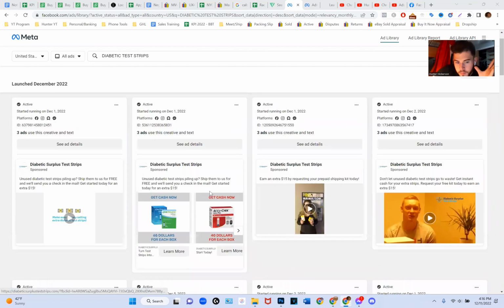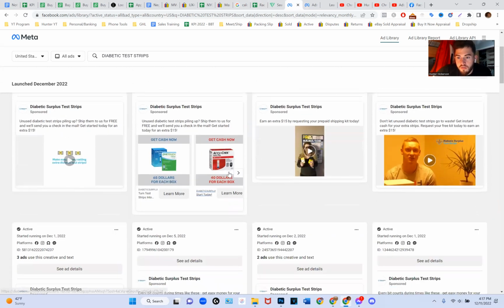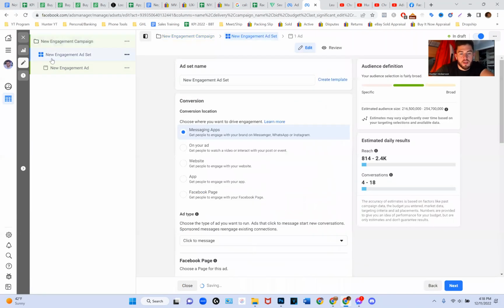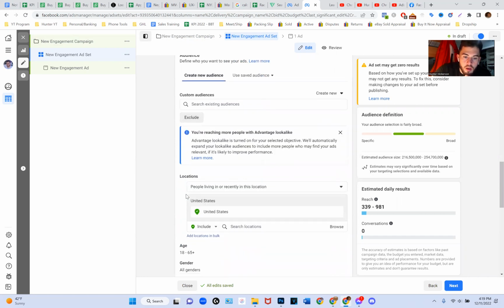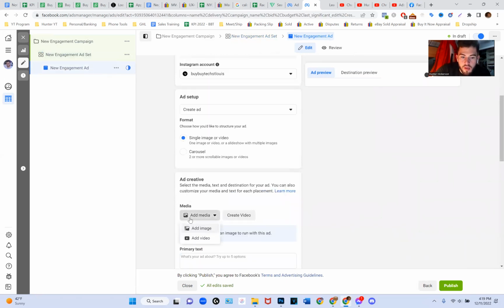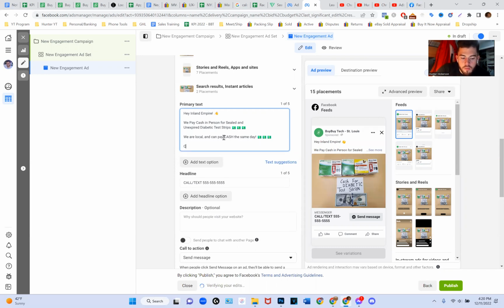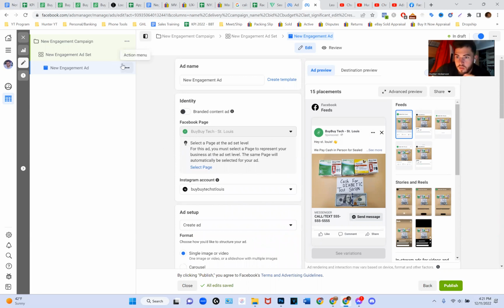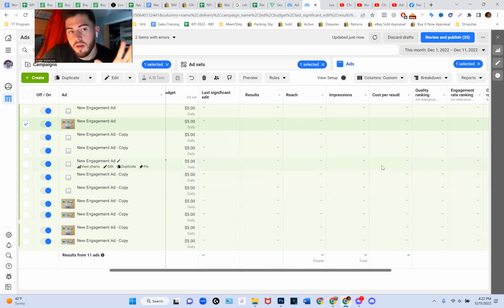How To Run Facebook Ads For Diabetic Test Strips (Tutorial)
In this video I'll show you how to set up Facebook ads for diabetic test strips. Run diabetic Facebook ads today.

Timecodes: